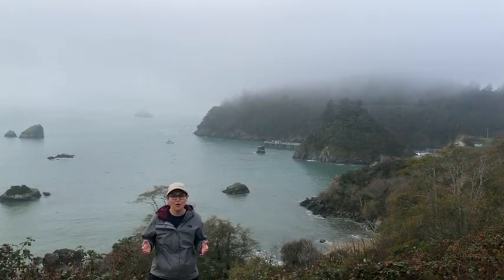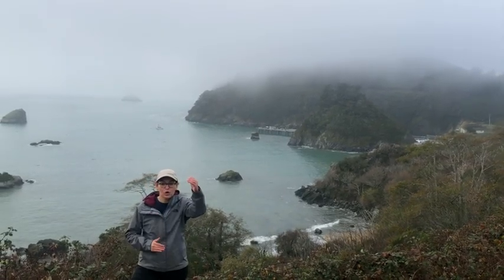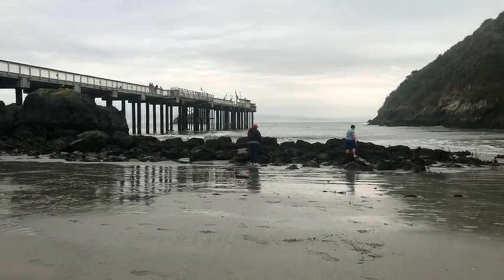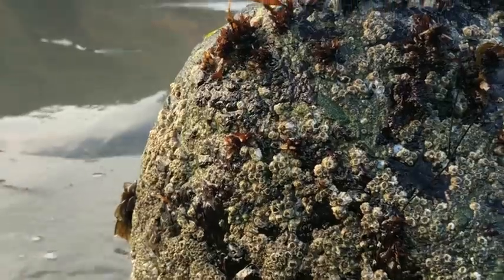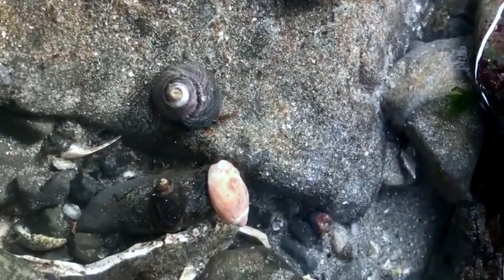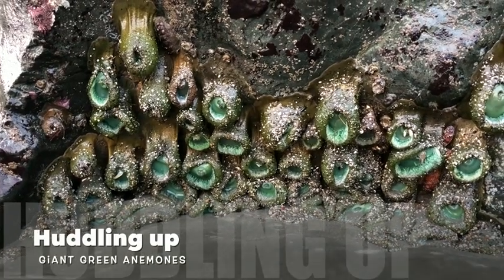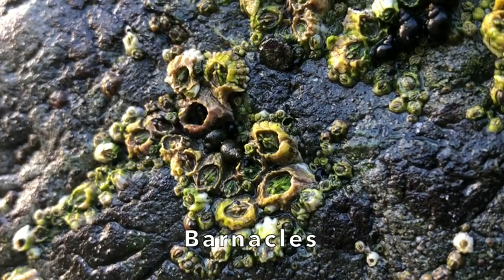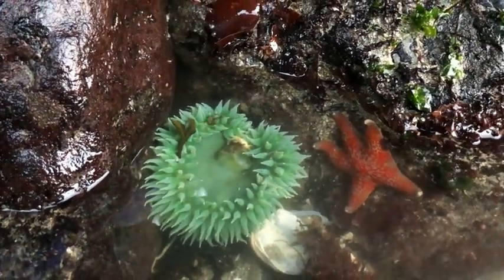Animals in the Intertidal Zone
Meet the toughest critters in the sea: the inhabitants of the intertidal zone! The intertidal zone is a unique coastal habitat. Animals living in the rocky tide pools of Trinidad Bay rely on certain abilities to cope with predators and the harsh, ever-changing conditions. In this video, you’ll explore the intertidal zone to learn how animals live and survive.

This video was created in collaboration with Environmental Education and Interpretation students at Humboldt State University.